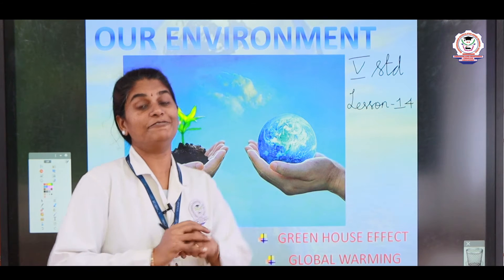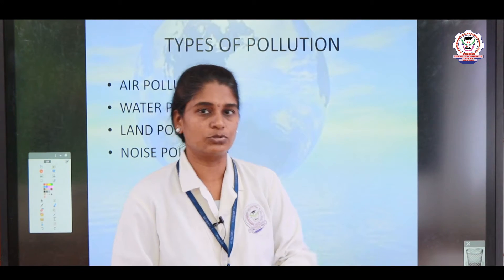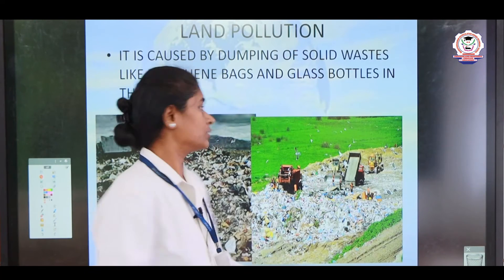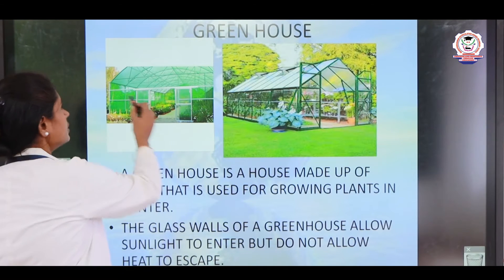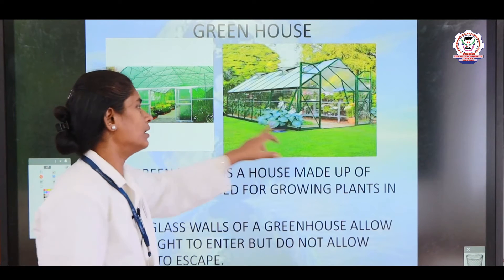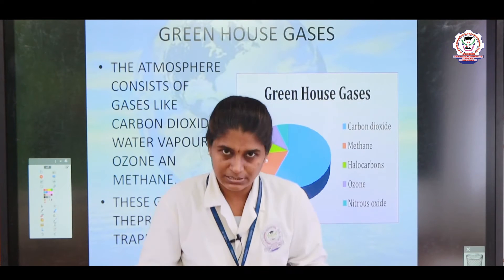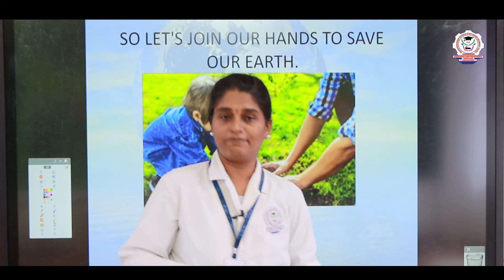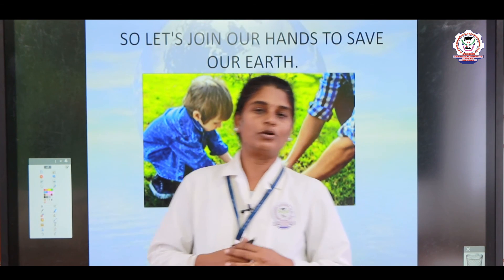Science | Class 5 | Our Environment | Chapter 14 | BMHSS